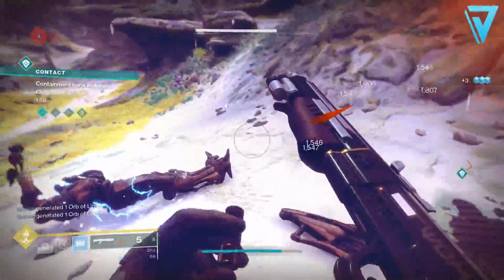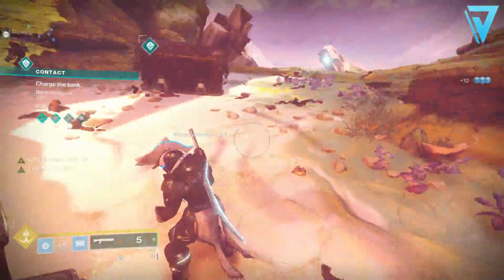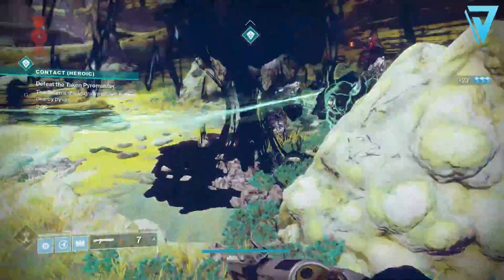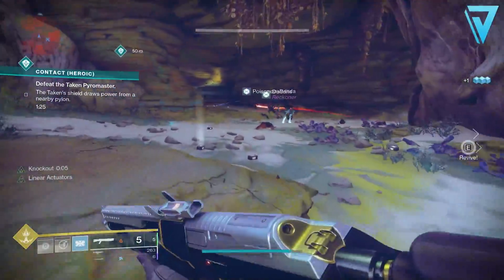Destiny 2 | CONTACT HEROIC EVENT! How To Complete It & Heroic - FAST & EASY!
CONTACT HEROIC EVENT in Season 11, Season of Arrivals! How To Complete It, Activate Heroic, Umbral Engram Farm & Seasonal Rewards & More!